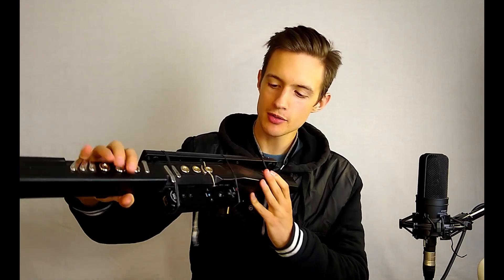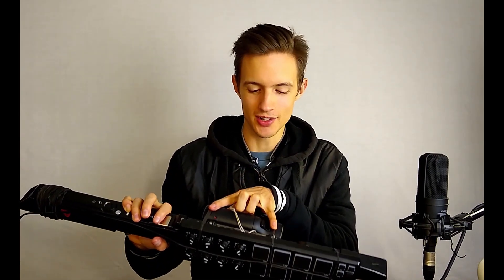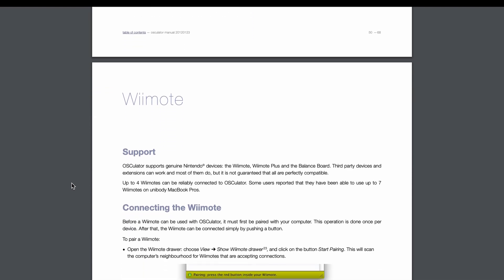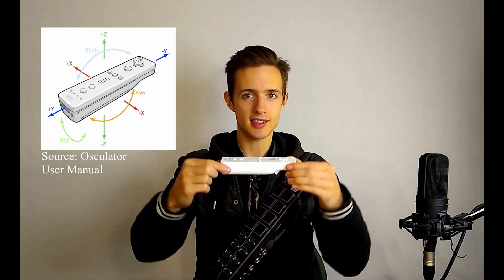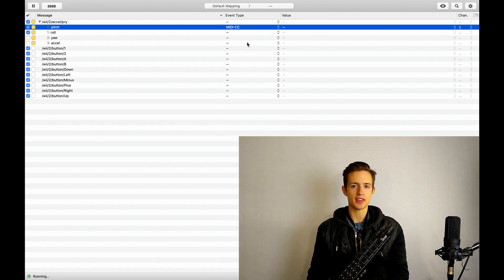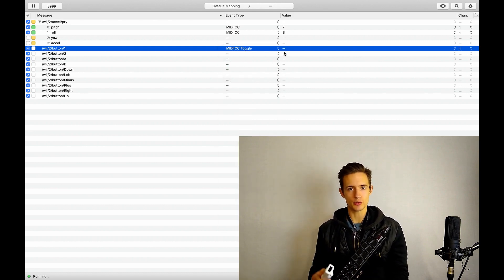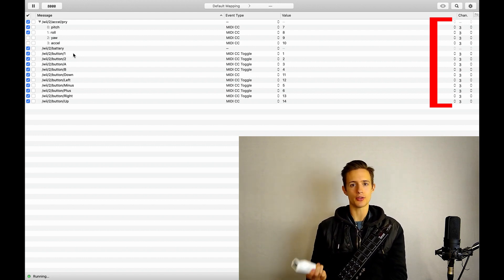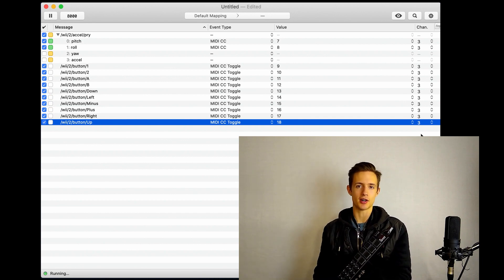How to use Wiimote as a MIDI Controller with EWI (or any instrument!)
Tutorial starts at 2:26!